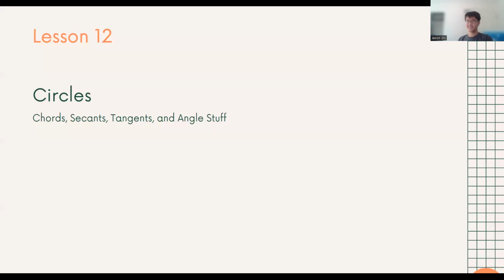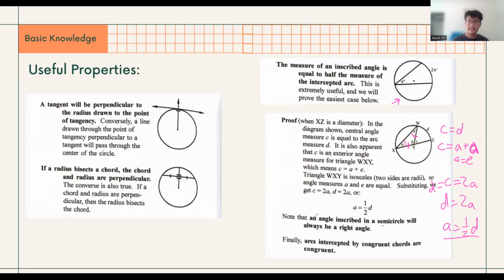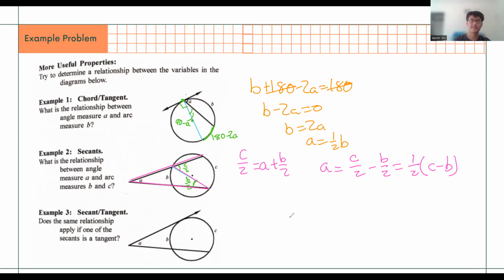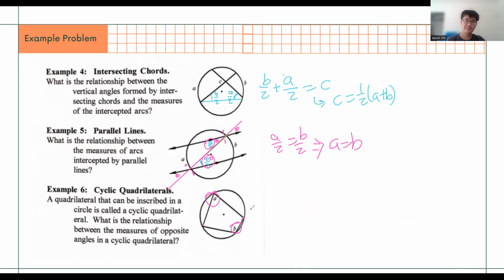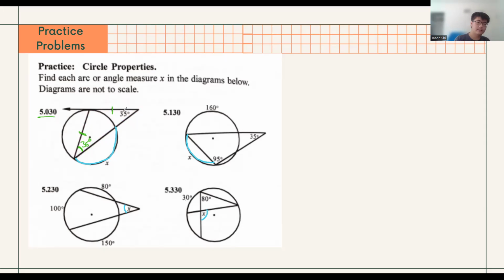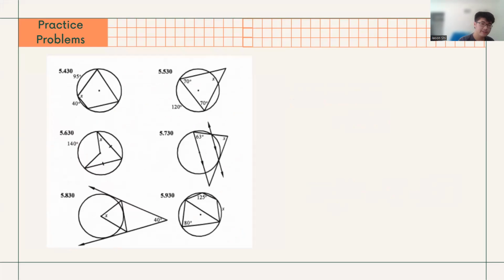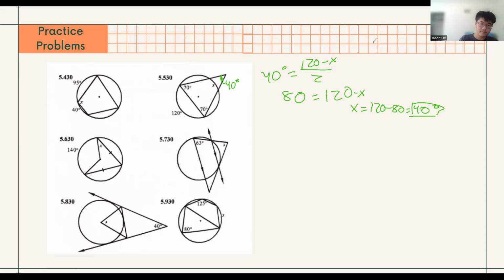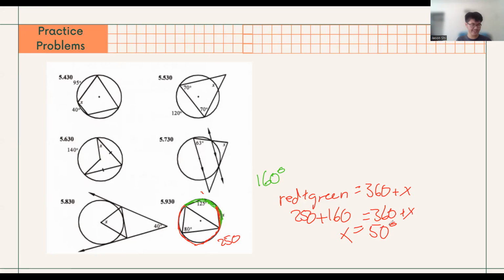lesson12 Circles MATHCOUNTS